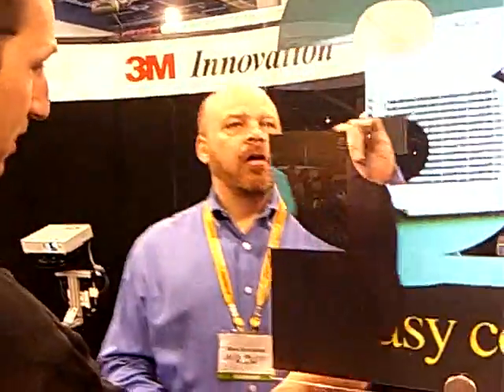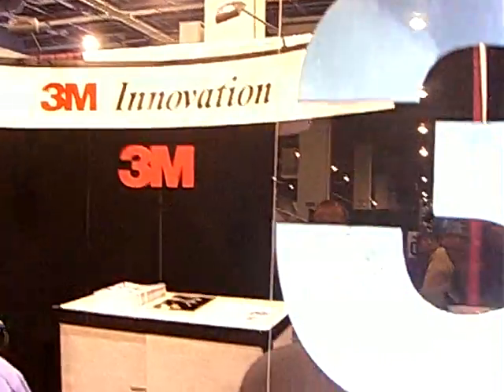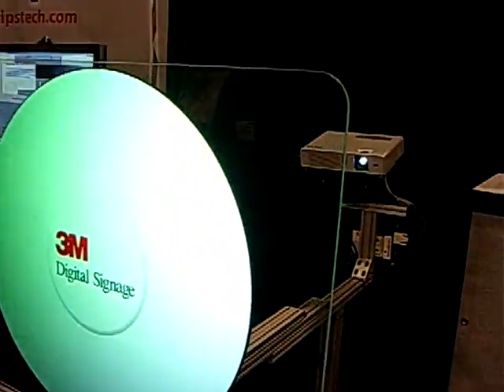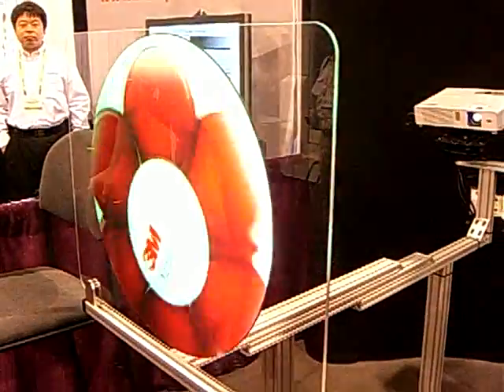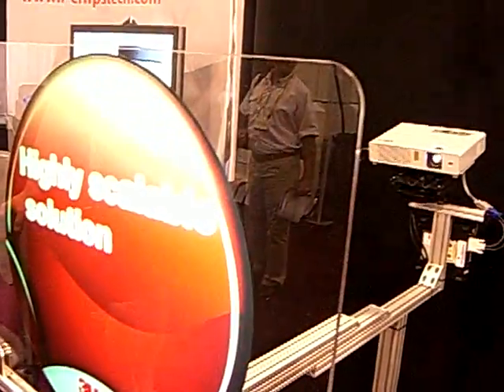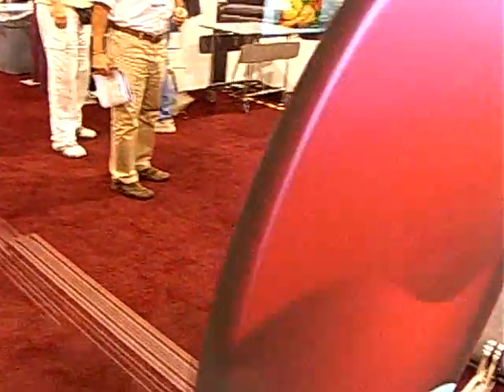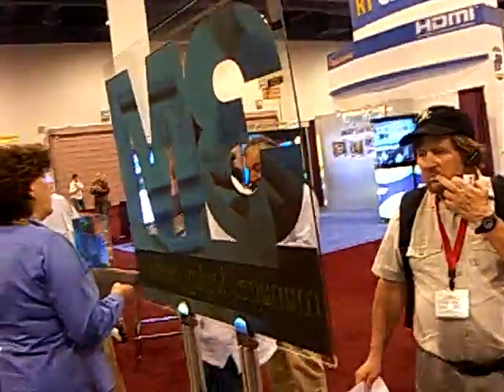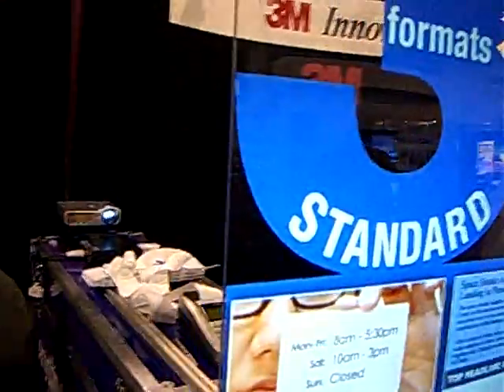3M innovative back projection film screen NAB2008 -17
3M innovative back projection film screen NAB 2008 -17.
Easy to cut and glue behind a glass display.
TilTul automates Google Search, Language translation and Websites linking for Mozilla Firefox, TilTul is safe and free.